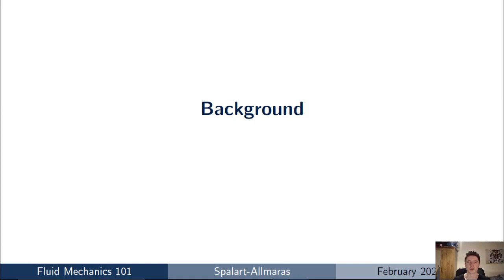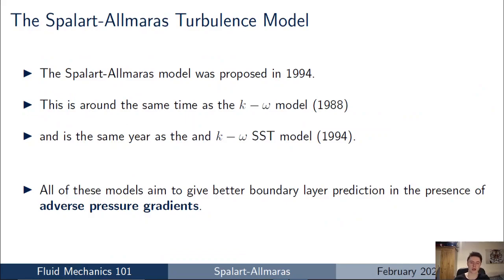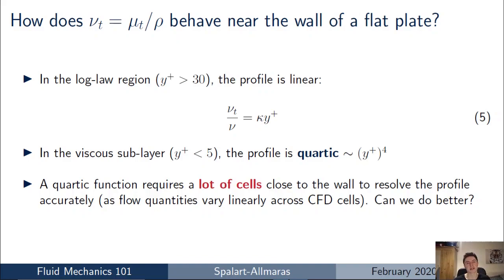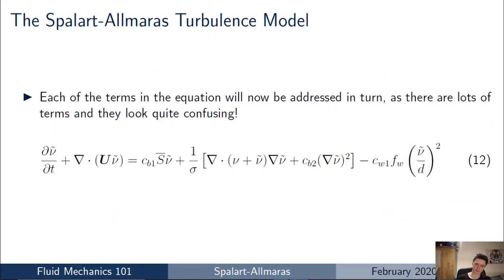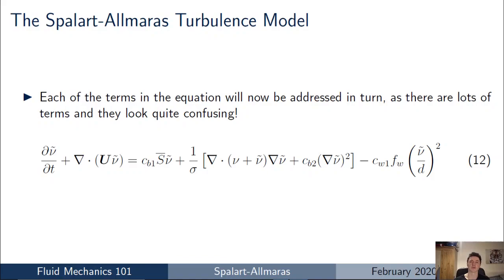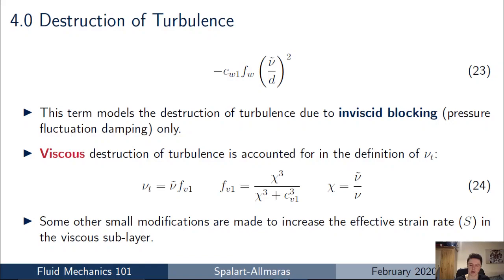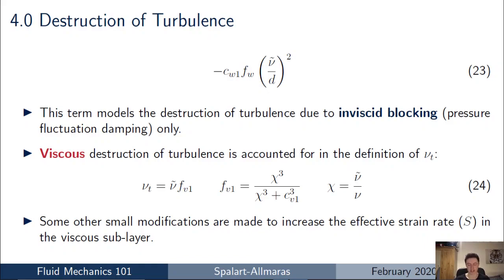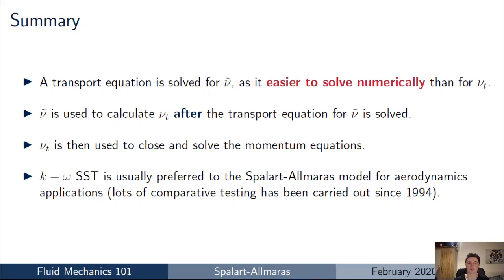[CFD] The Spalart-Allmaras Turbulence Model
A brief introduction to the Spalart-Allmaras turbulence model. The following topics are covered:

1) 3:04 Why was the Spalart-Allmaras Turbulence Model Proposed?

2) 10:03 What do each of the terms in the model mean?

3) 18:49 What boundary conditions should be used with the model?

Some useful references:

1) G. Kalitzin, G. Medic, G. Iaccarino and P. Durbin
Near-wall behaviour of RANS turbulene models and implications for wall functions
Journal of Computational Physics 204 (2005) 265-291

2) Spalart, P. R. and Allmaras, S. R.
A One-Equation Turbulence Model for Aerodynamic Flows
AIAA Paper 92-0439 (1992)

Did you like the video?